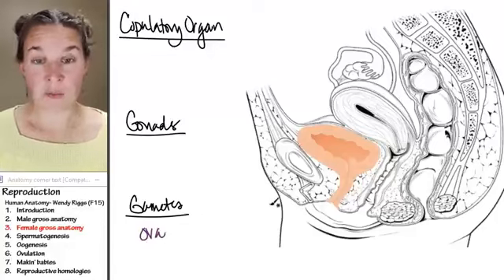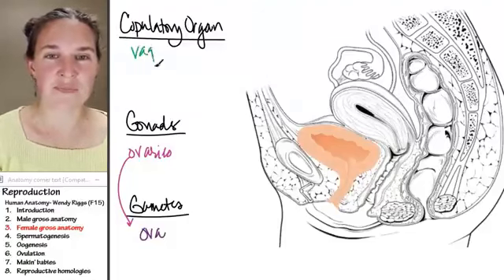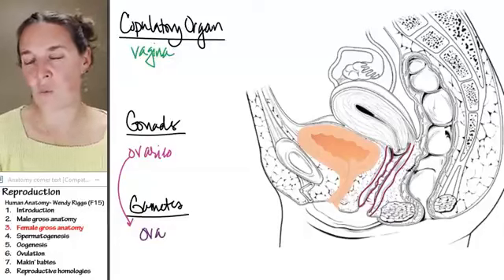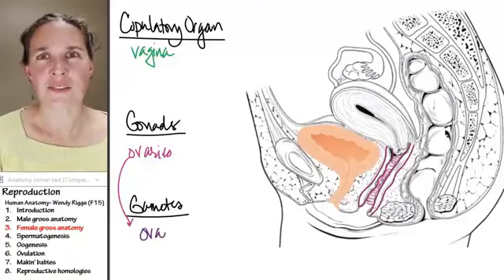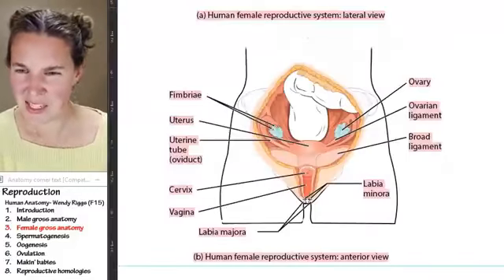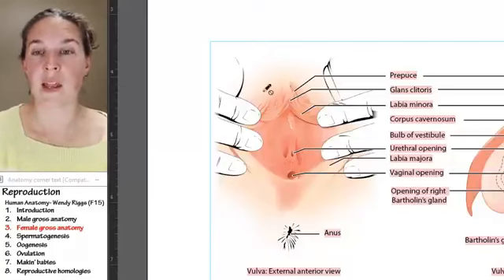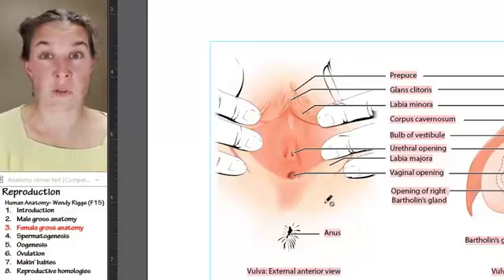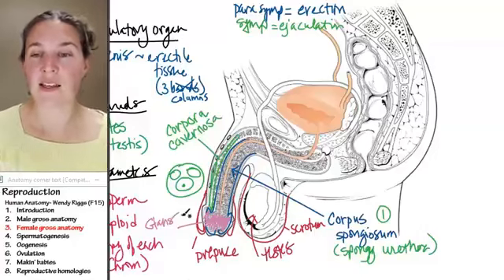Reproducción 3-Anatomía femenina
Anatomy 23: Reproductive System
Part 3 of 8 in a lecture on THE REPRODUCTIVE SYSTEM in a flipped Human Anatomy course taught by Wendy Riggs. CC-BY.